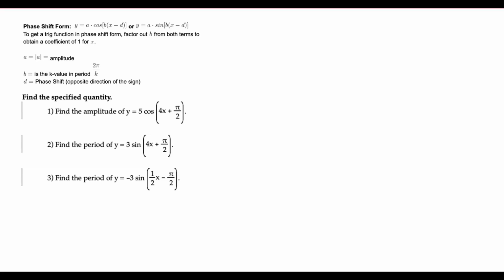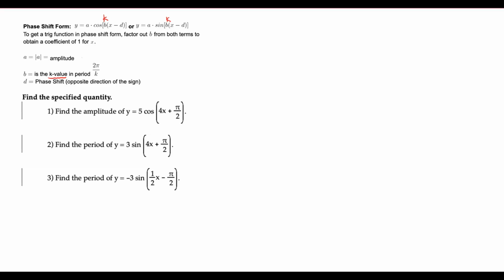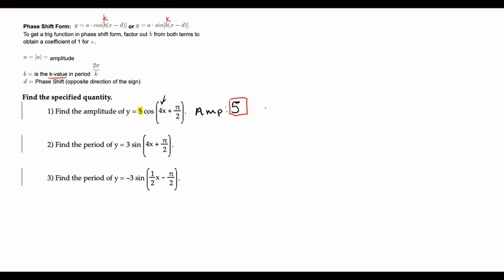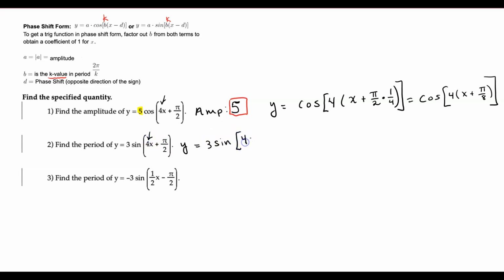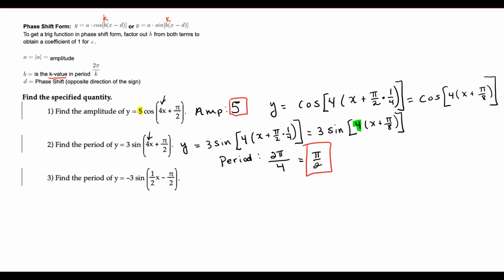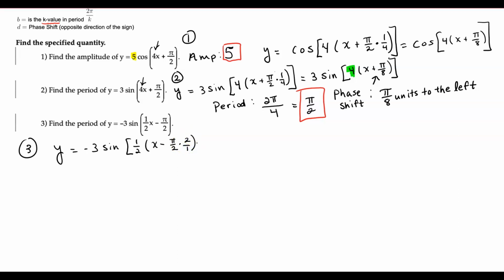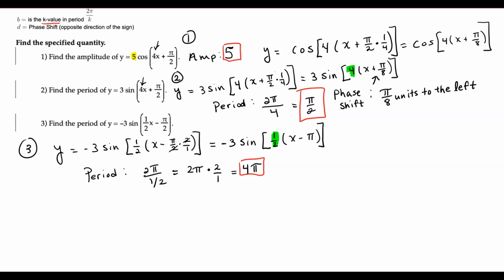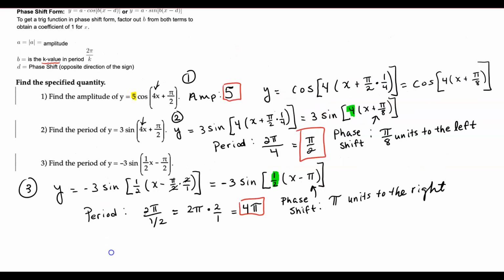Analyzing Sine and CosineFunctions for Period and Amplitude